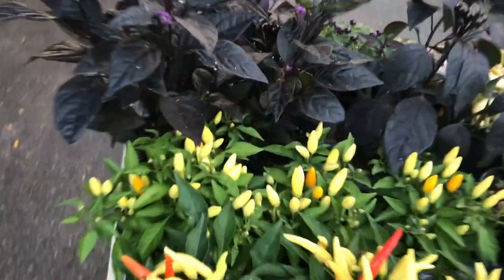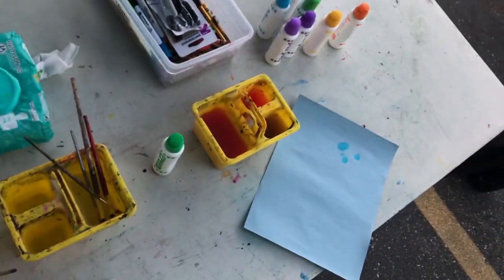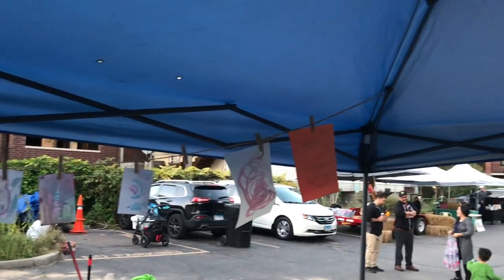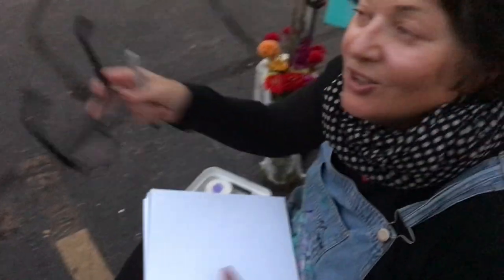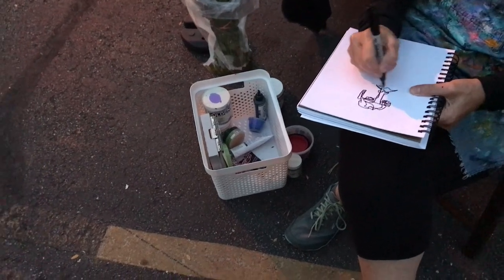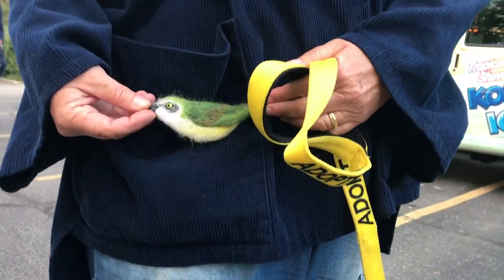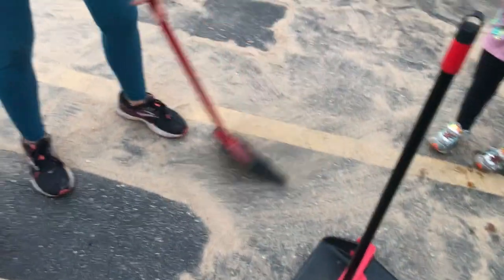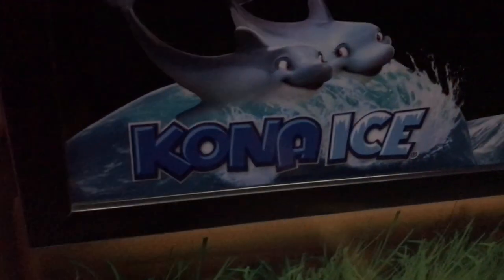Ravenswood Market Baby Peppers and Black Velvet Dogs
Back at the best Farmers Market in Chicago. More dogs, treats and Chicago Artist Anne Leuck.
Wishing you happiness
Bryan
To make a one time donation to help keep the adventures going